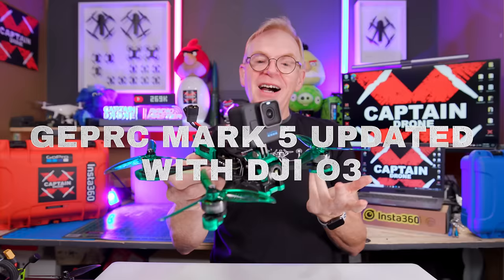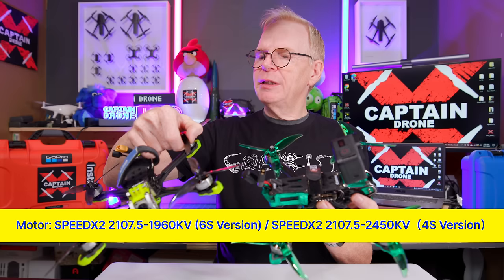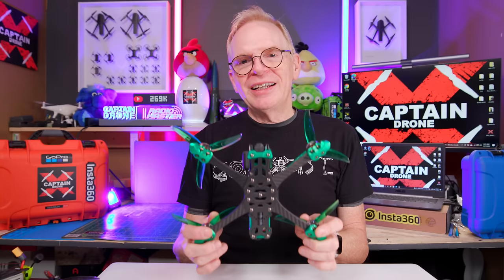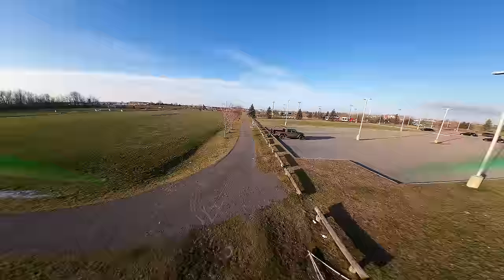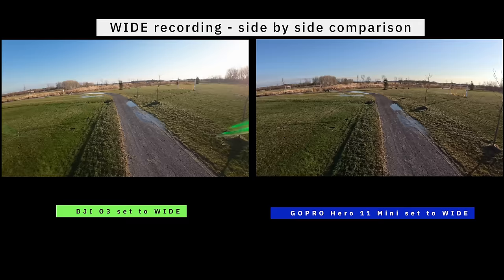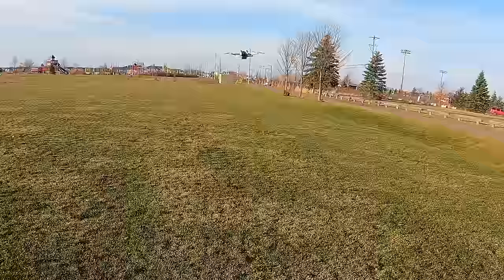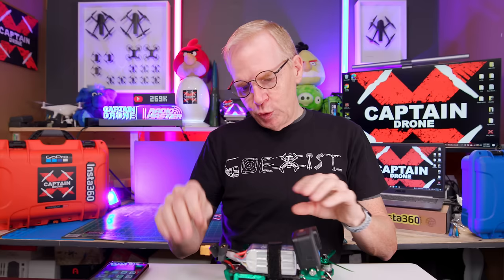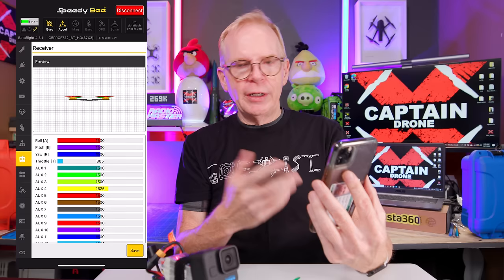New GEPRC MARK 5 HD O3 is a Dream to Fly! Review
The new GEPRC Mark 5 with the DJI O3 camera unit is a dream to fly!

You can find the new DJI MINI 3